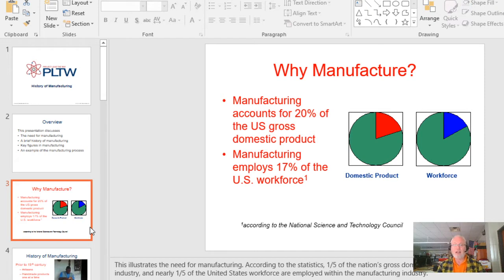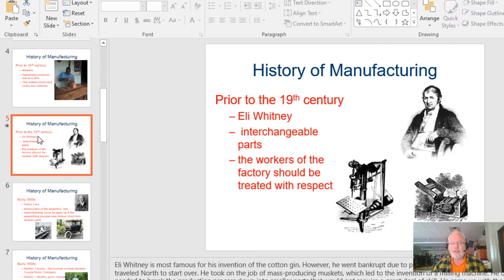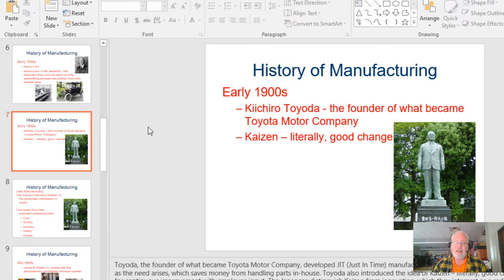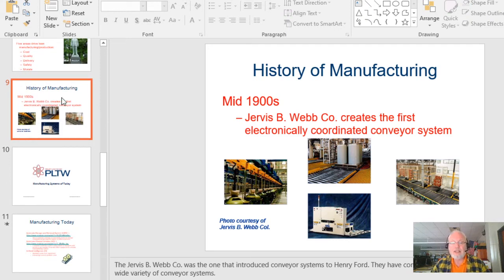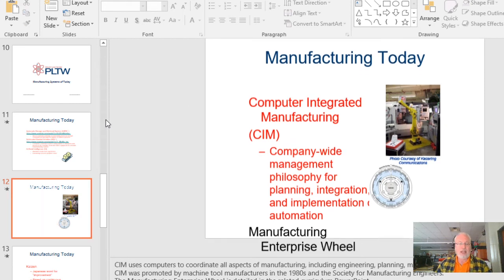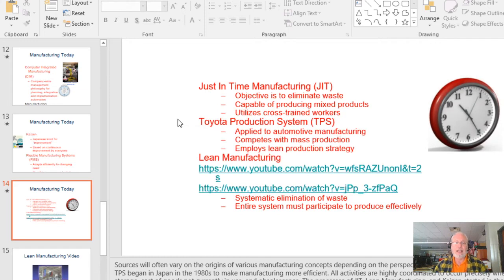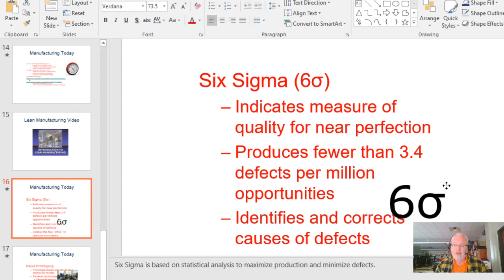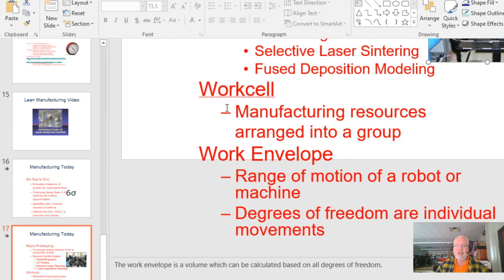CIM 1 1 1 History of Manufacturing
1.1.1 History of Manufacturing